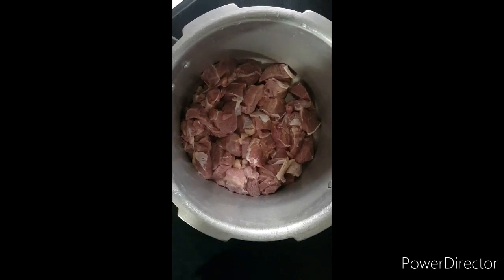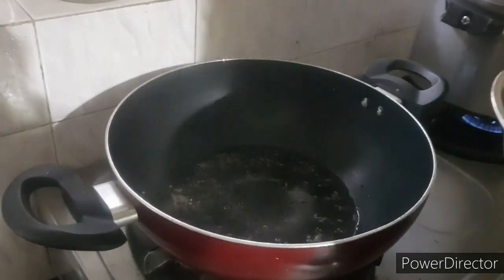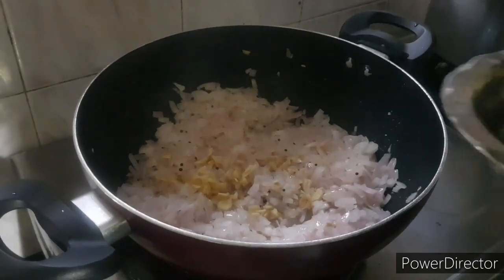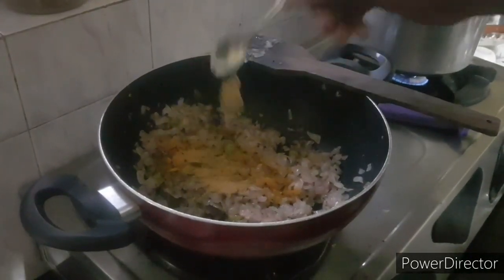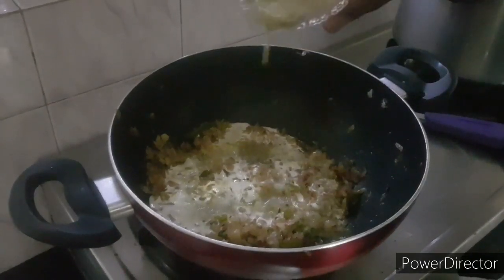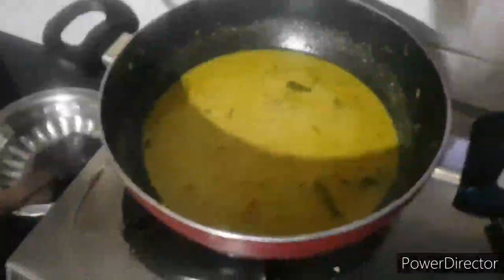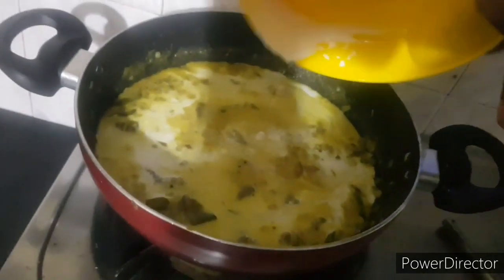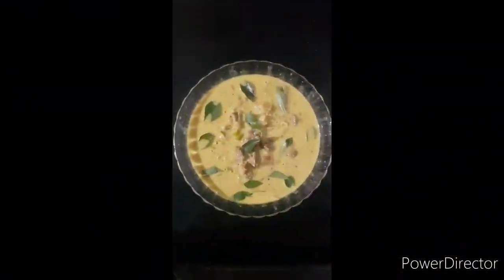ബീഫ് - കാന്താരി കേരള സ്റ്റൈൽ / Exotic Beef Kanthari Kerala Style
നിങ്ങൾക്ക് ഉറപ്പായും ഇഷ്ടാവും..